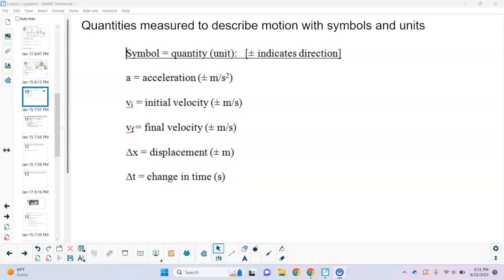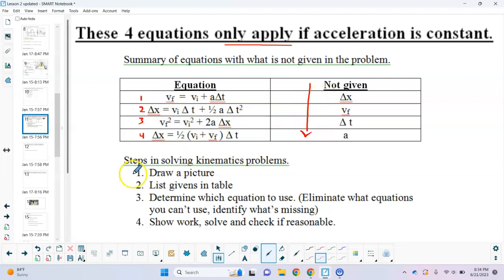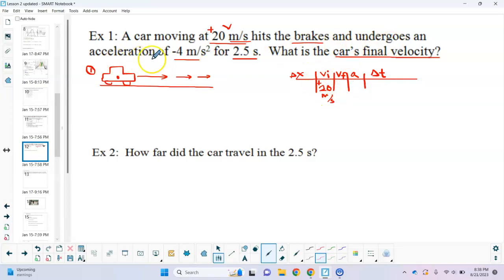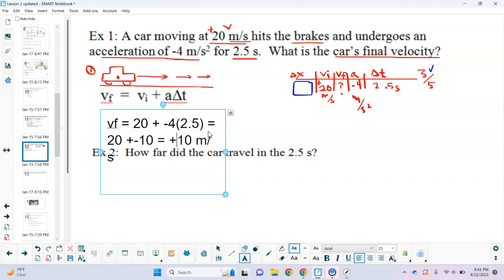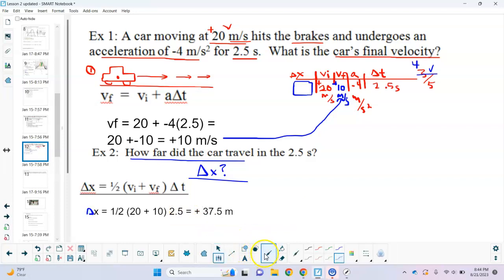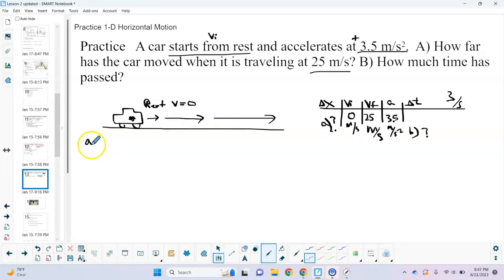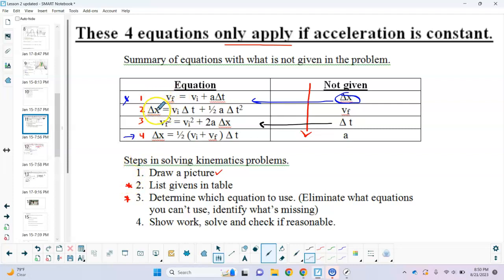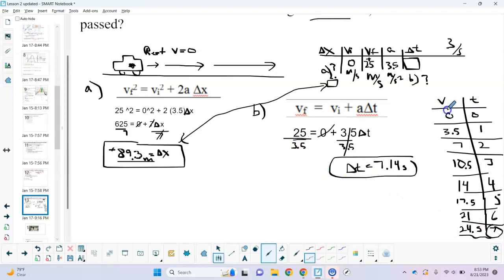2.3 Solving Horizontal kinematics problems